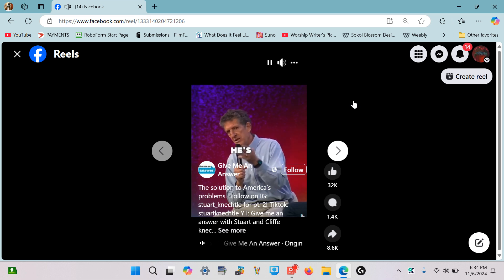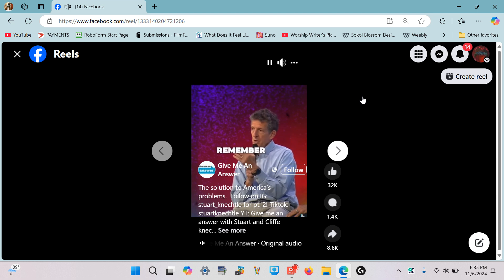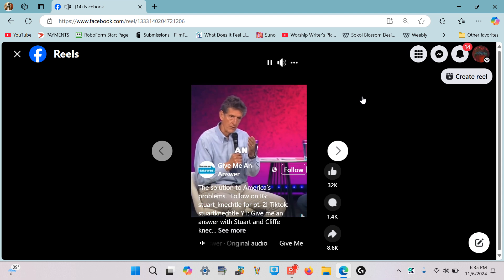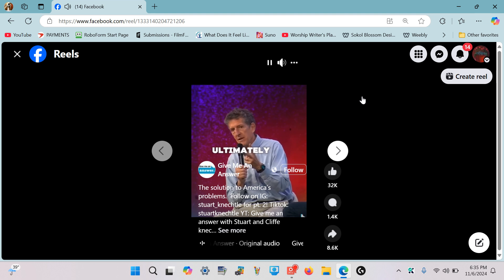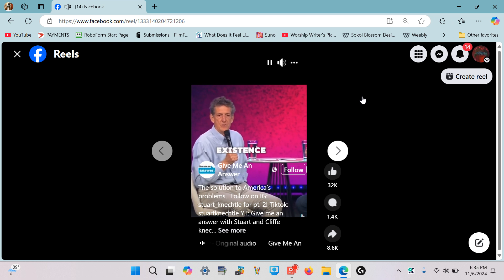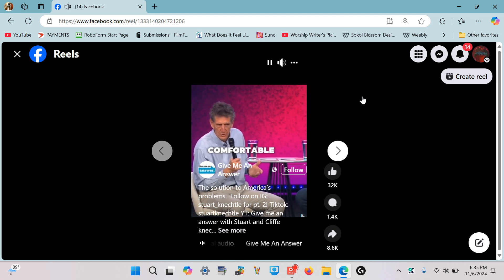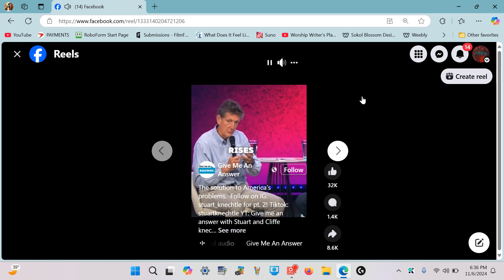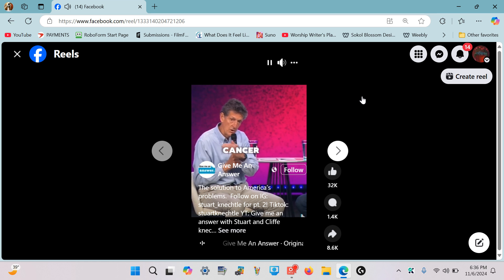JOB Life is Unfair